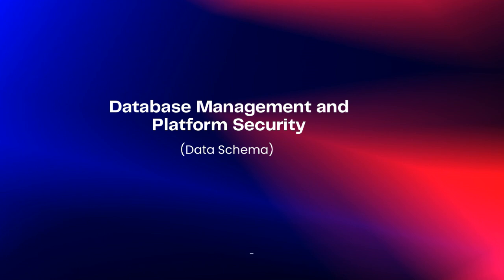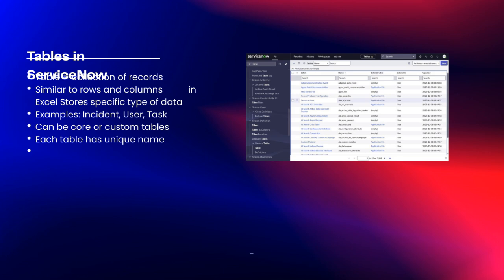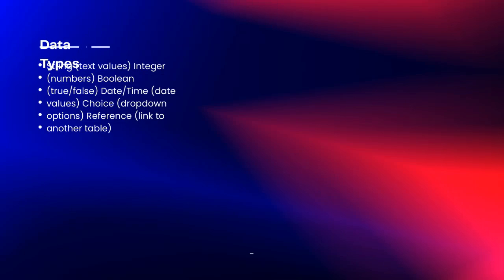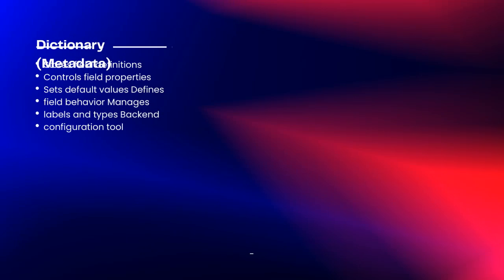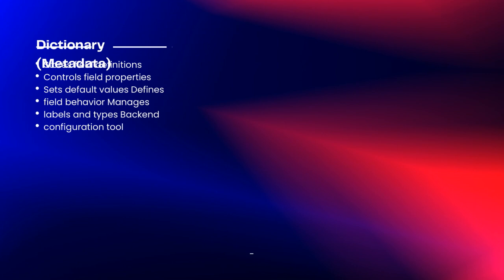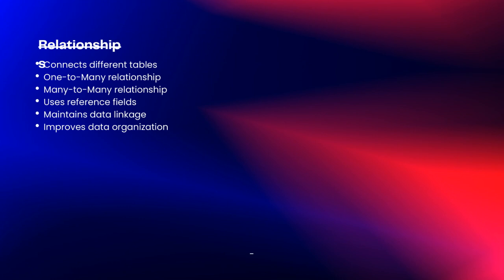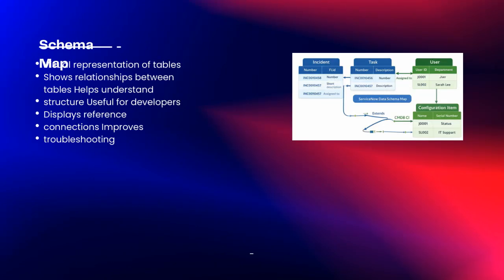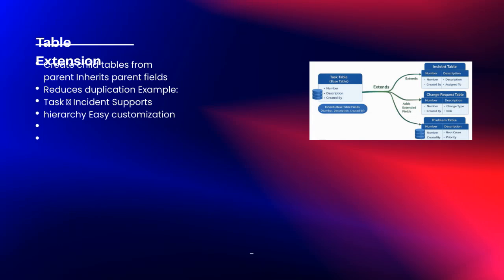Data Schema in ServiceNow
Data Schema